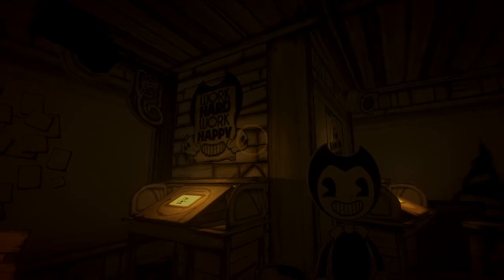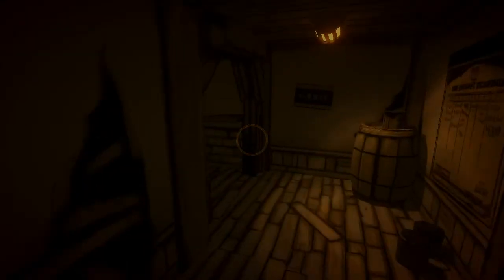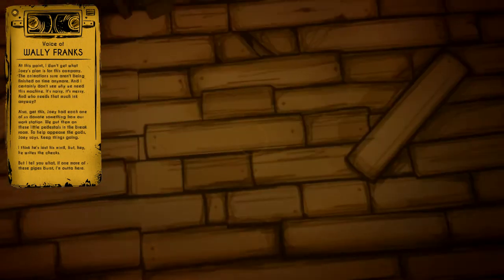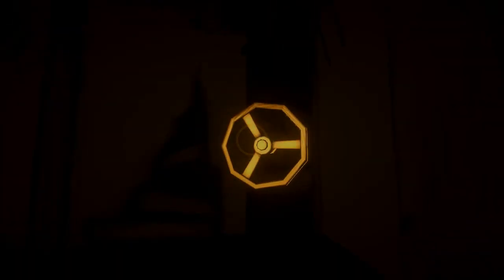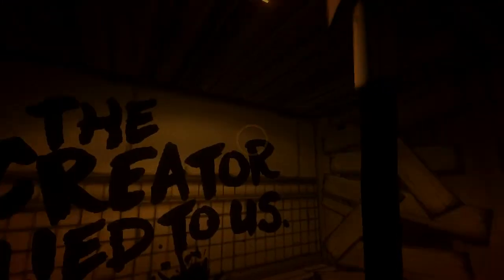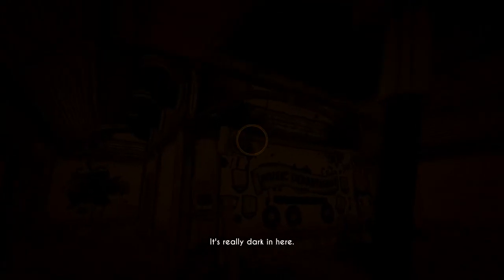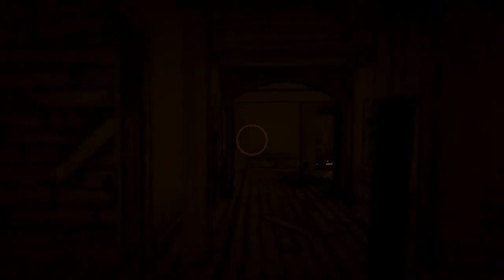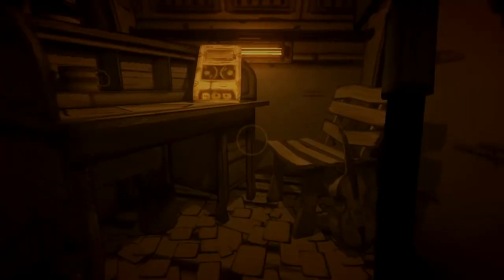Bendy and the Ink Machine | Chapters 1 and 2 | HUGE REMASTER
Made in the middle of the day posted in the middle of the night and I got super bored so I made this video covering the chapter 1 and 2 differences with chapter  4's release chapter 3 video will be posted this Sunday.

CHAPTER 4 OUT NOW: $5.99

This game is on STEAM

Rated TEEN: Violence